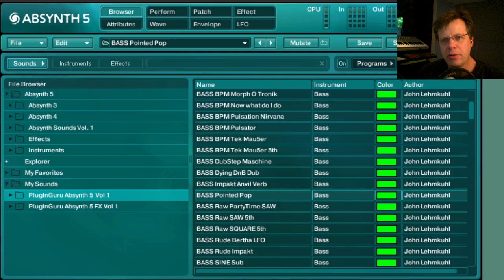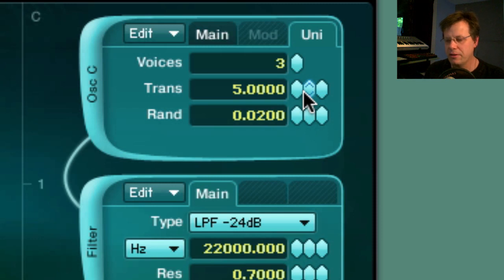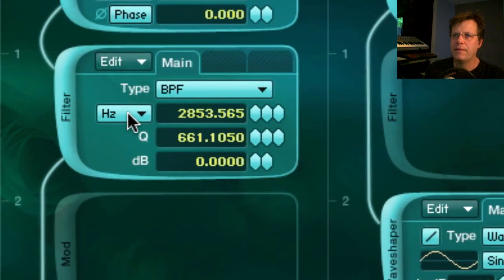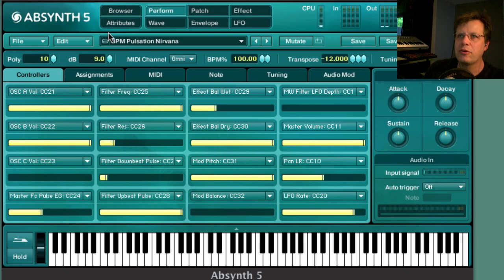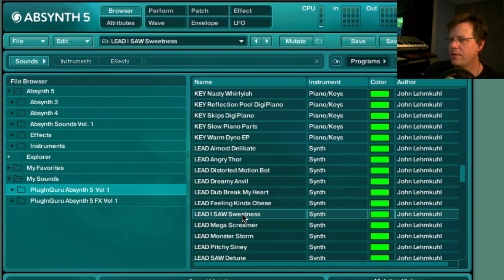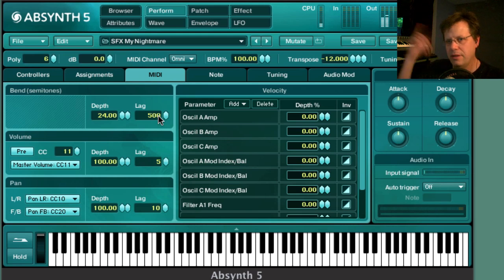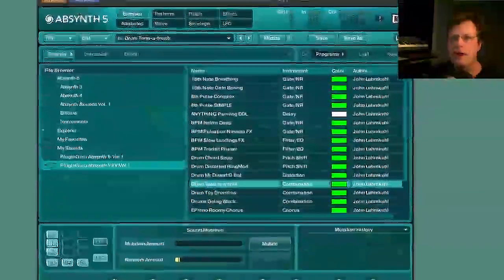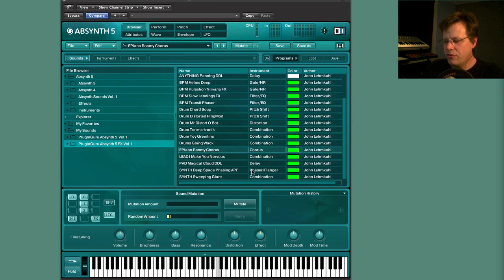Quik-E 010: Absynth Power Pack / Show & Tell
If you have 30 min. I'll show you some of the patches that are found inside of the Power Pack for Absynth 5. I also show you some of the Audio FX patches that are now included in the Power Pack.